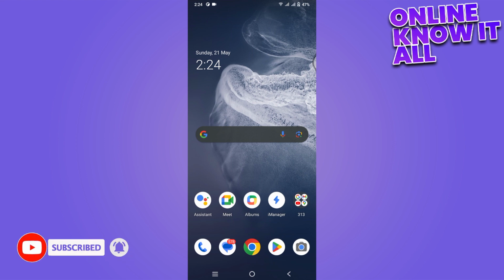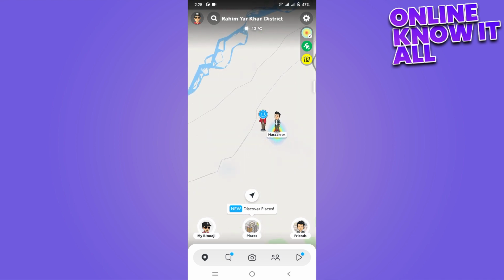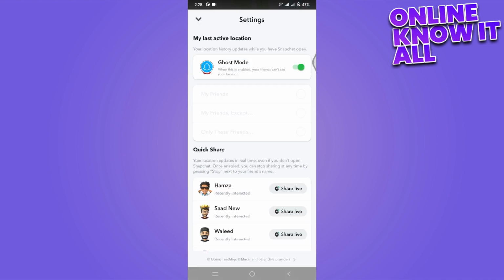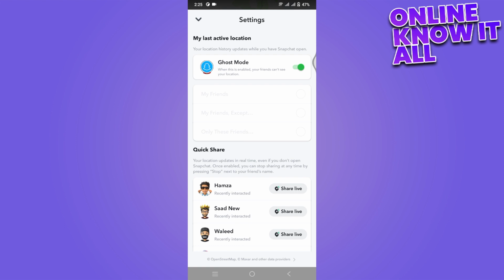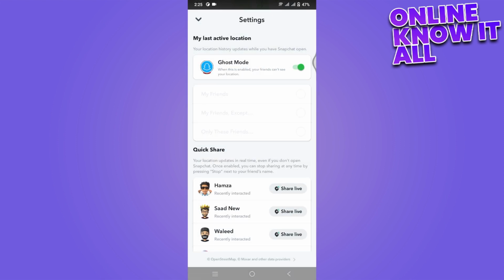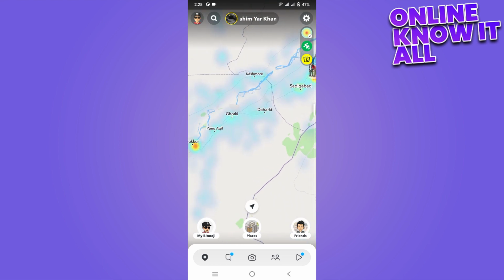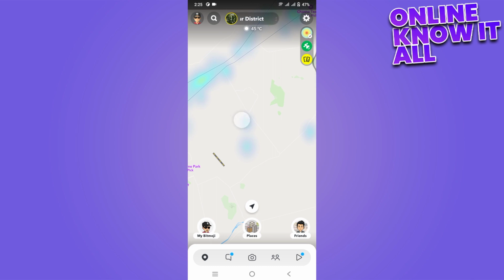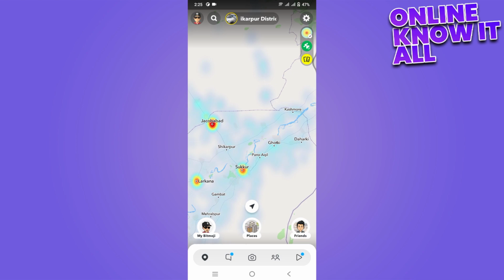How To See Someone's Snapchat Location In Ghost Mode Without Them Knowing [2023]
In this video, I will show you how to see some ones location without them knowing. The method is very simple and clearly described in the video. Follow all the steps on how to look at some ones story without adding them

Thanks!